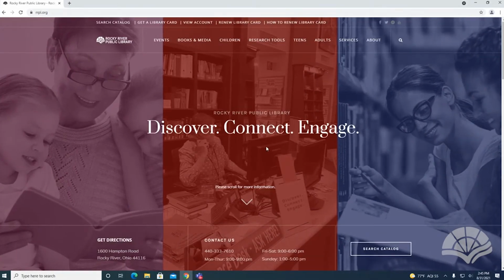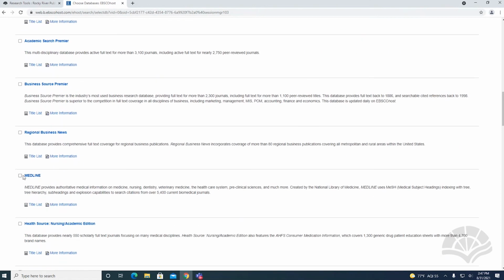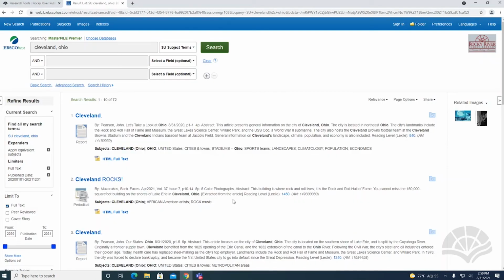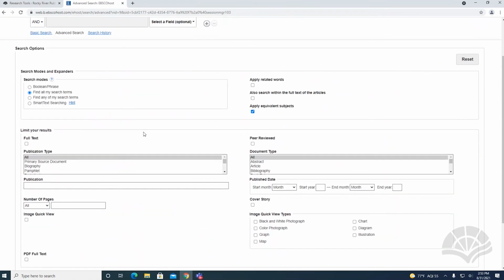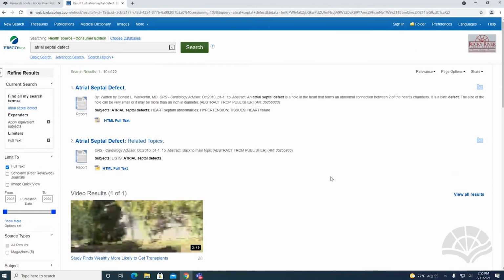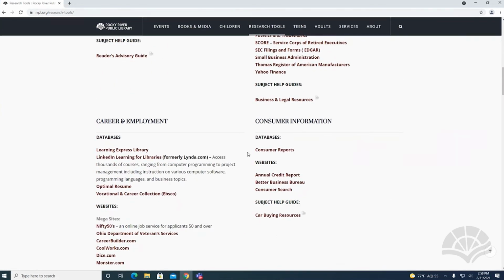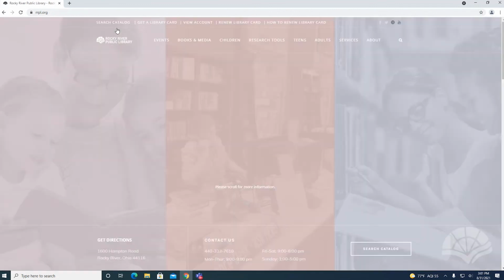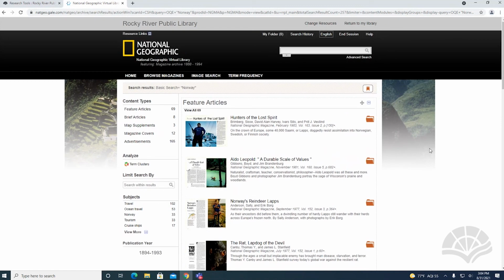Magazine Access at RRPL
Emma shows you all the amazing online magazine and article resources you can utilize using the rrpl.org website.